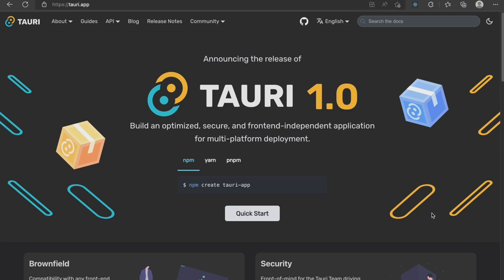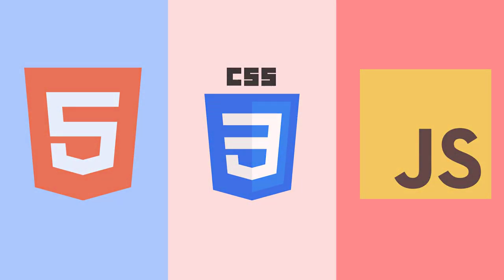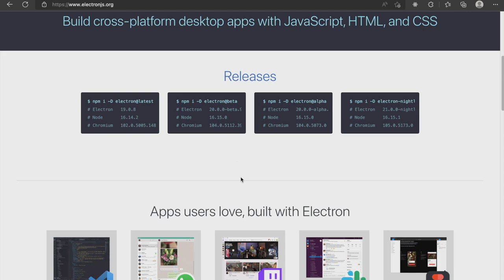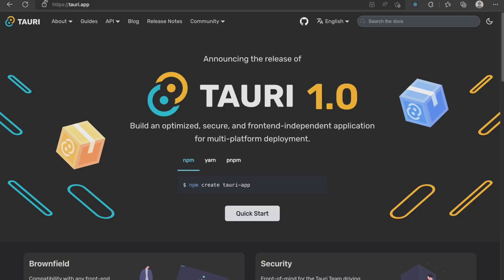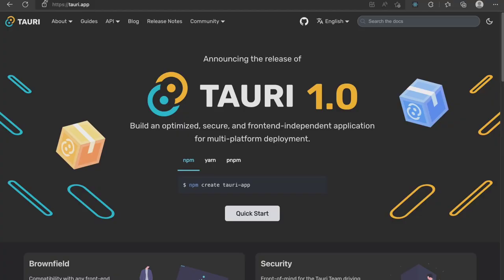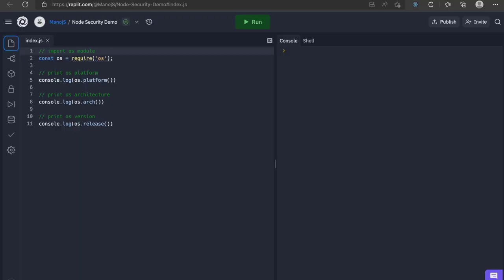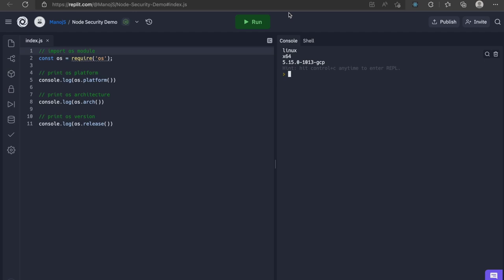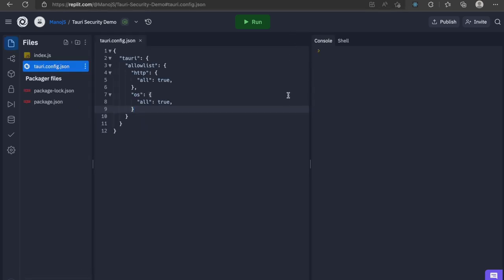What is Tauri ? Everything You Need To Know!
Title: What is Tauri ?

Video Outline
0:00 - 0:13 - Introduction
0:15 - 0:50 - What is Tauri?
0:51 - 1:07 - What is Electron js?
1:08 - 1:24 - Drawbacks of electron js
1:31 - 1:48 - Tauri advantages over electron
1:50 - 3:42 - Tauri Security
3:43 - 3:55 - Tauri Privacy
3:55 - 4:05 - Final Words and Future Plans